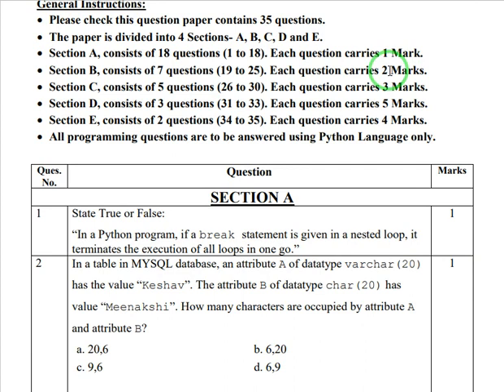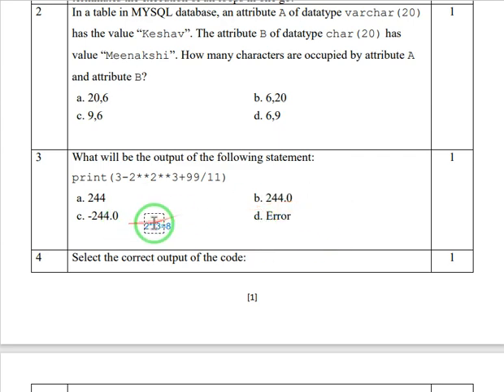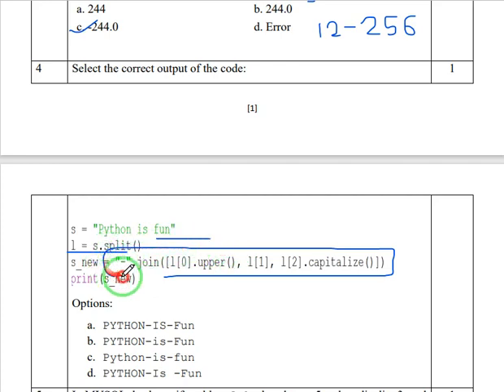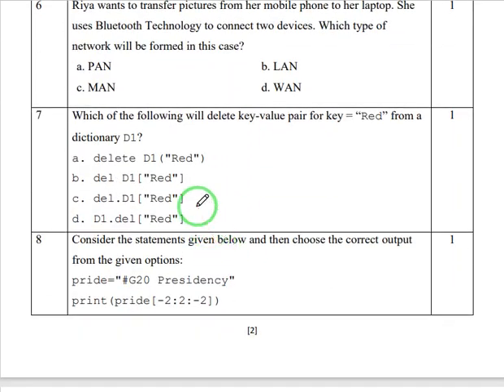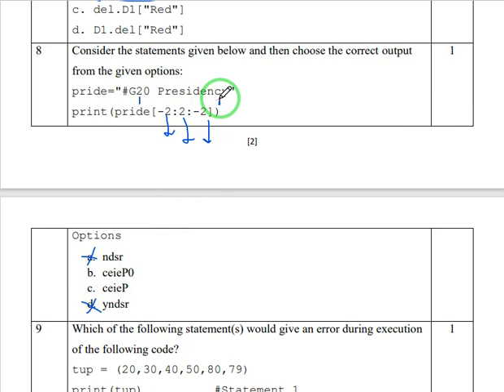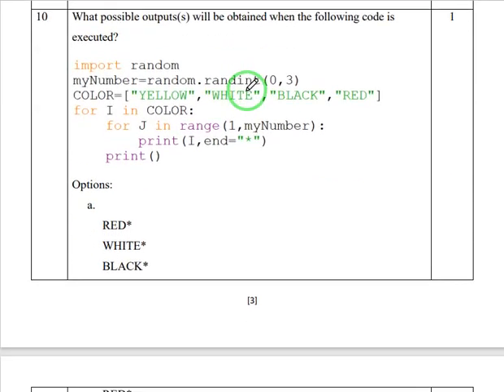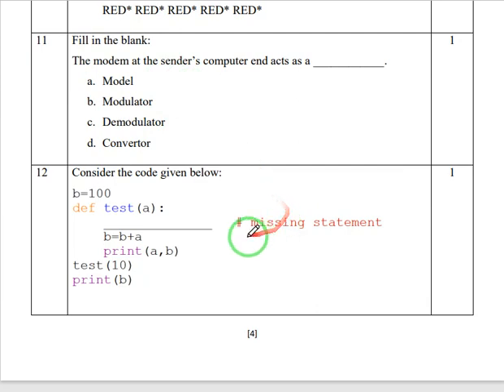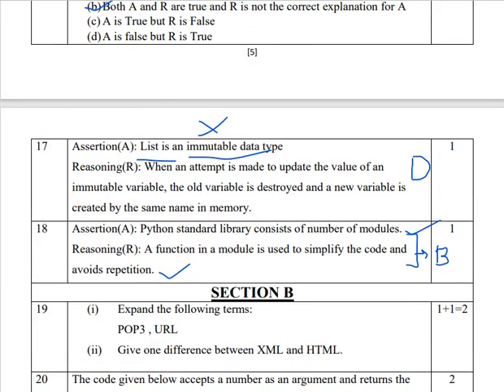CBSE Sample Paper 2023-24 Solutions Class 12 PART A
In this video, Arnav Shukla shares the answers for CBSE Sample Paper 2023-24  Computer Science Class 12